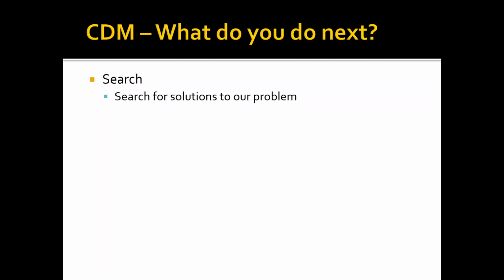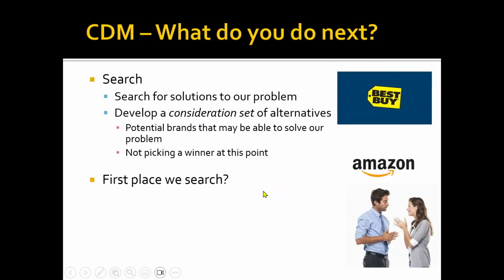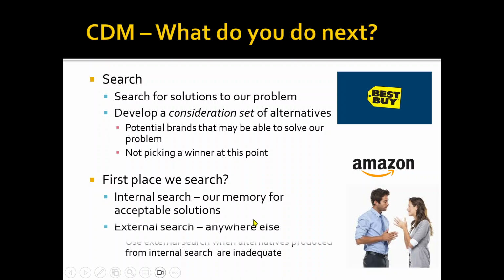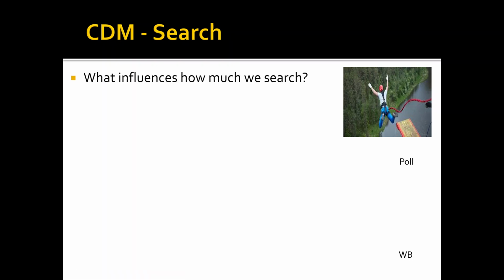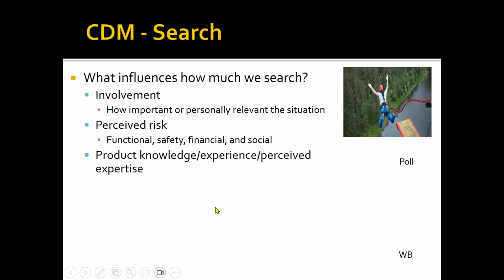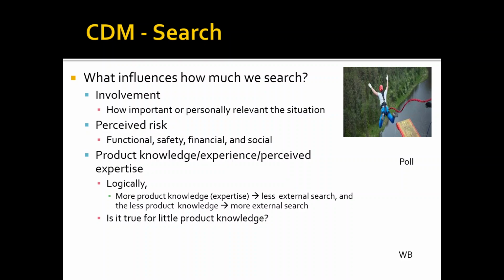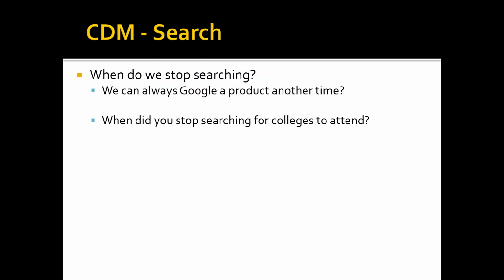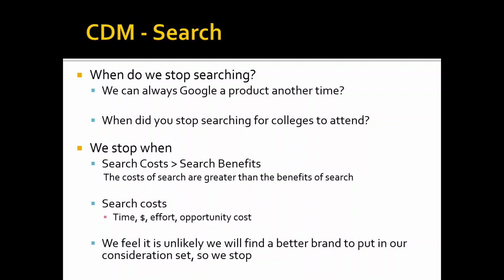CB 2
Consumer Behavior Part 2